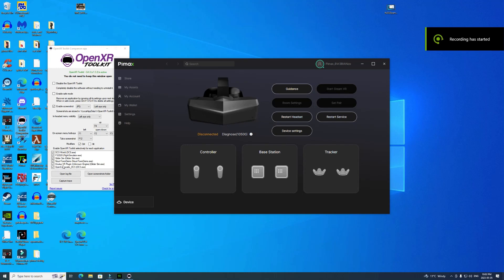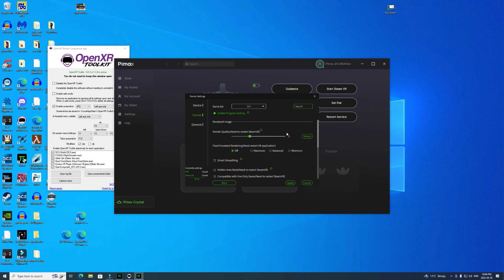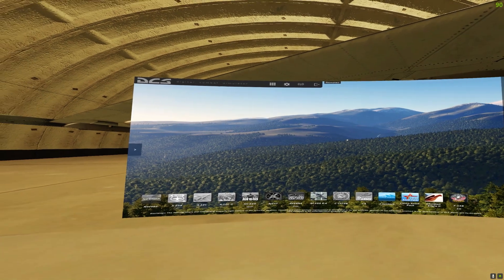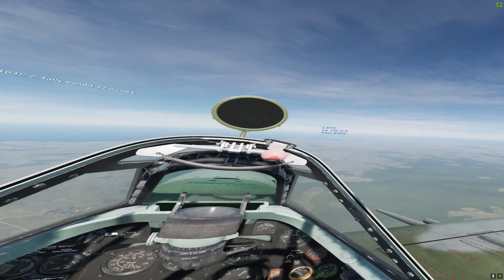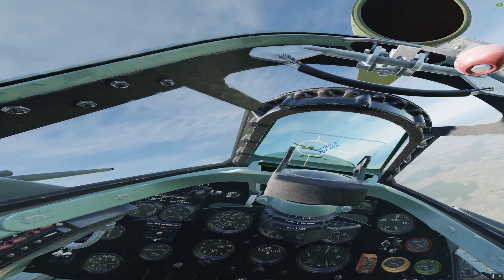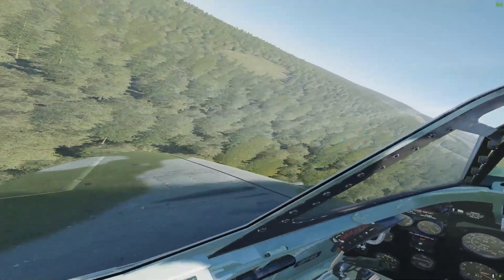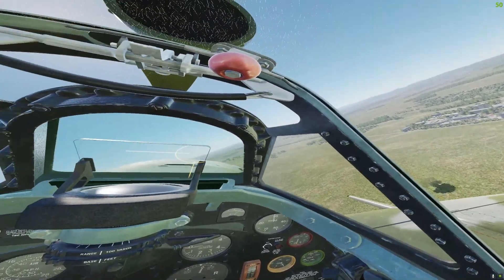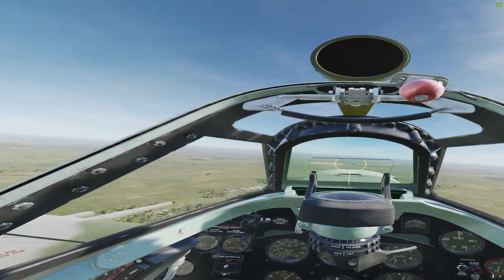Pimax Crystal beta Test DCS and Openxr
This video is part of my Pimax Crystal beta series and is my first effort at optimizing framerate and graphics for DCS's new OPENXR update. (CPU multithreading and native Openxr). It's a work in progress, and in the video I walk through my setup in the pimax client- including launching the headset and my settings for DCS. Then I shuffle through the graphics options I'm trying in DCS, both in general terms and in the specific pixel density for VR .
I hope you find it useful My system specs: Intel I9900, 32gigs ram, Nvidia 3090. Neither are overclocked.